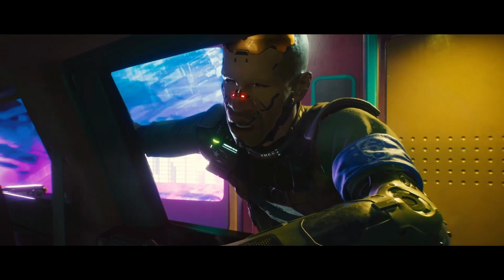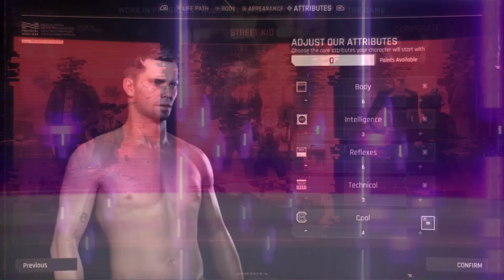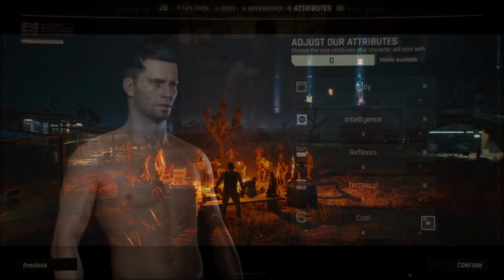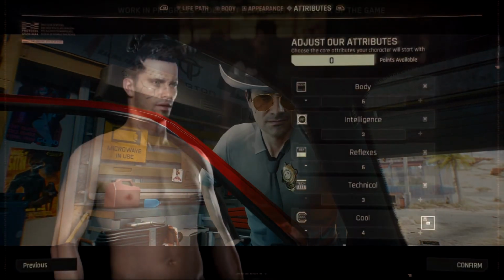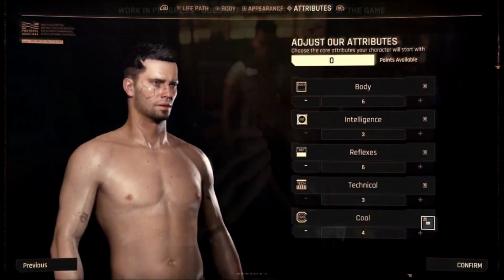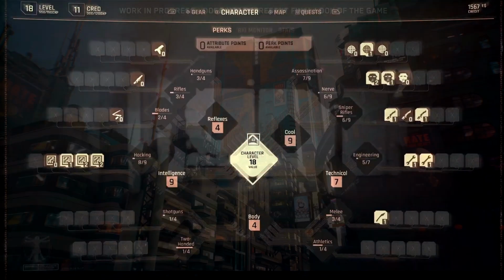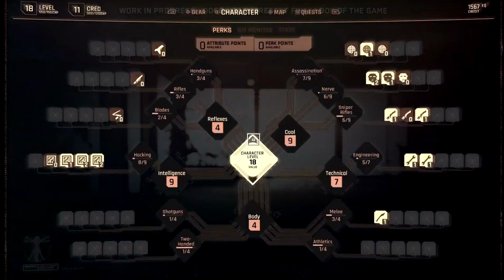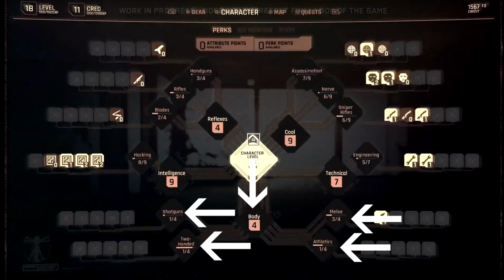Attributes and Skills Overview Cyberpunk 2077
In this video we run through the five core attributes: body, intelligence, reflexes, technical and cool. We also explain how these impact the twelve skills. We do not cover any perks and will post a video on that specifically later on.

Intro 00:00
Attributes 00:36
Skills 03:10
Close 04:30